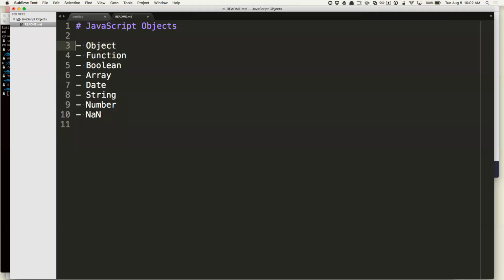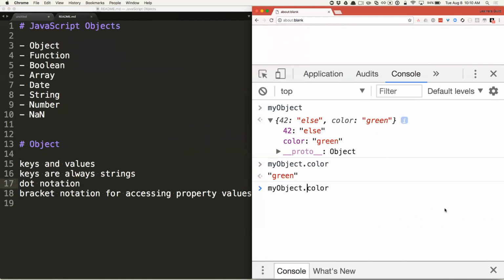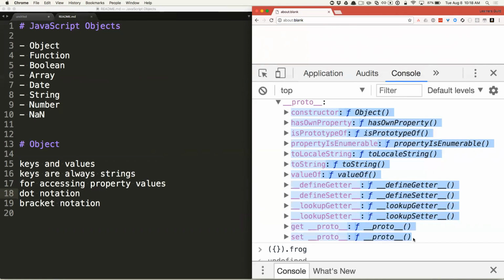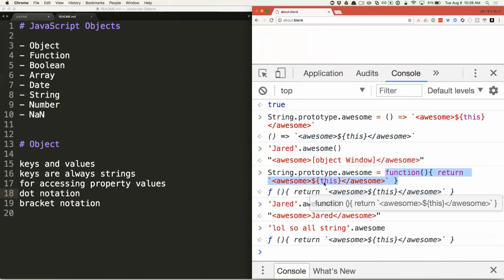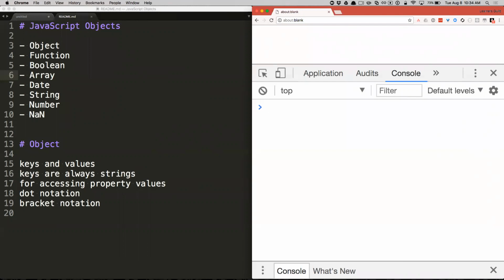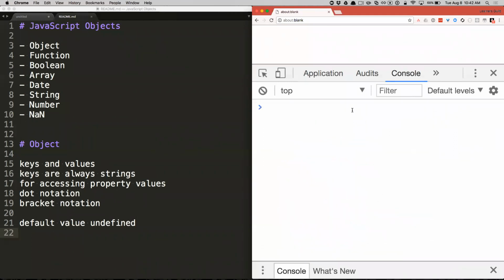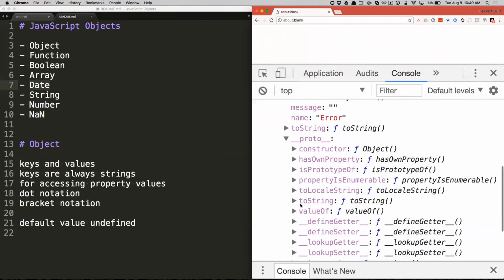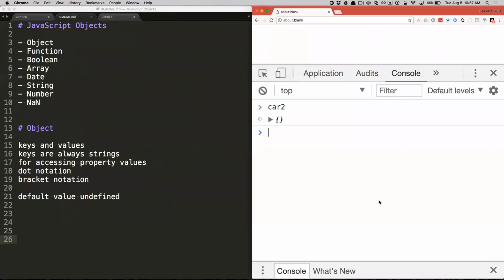Lecture: Objects in JavaScript